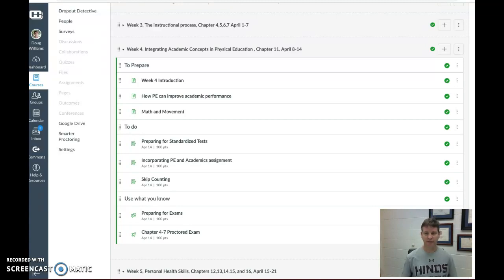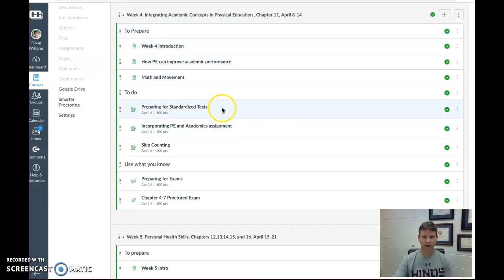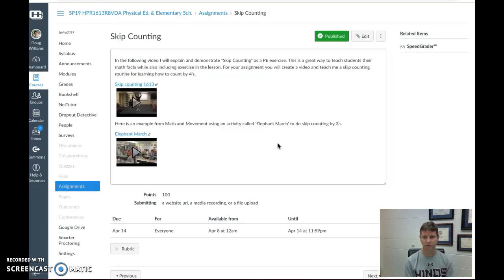Week 4 intro 1613